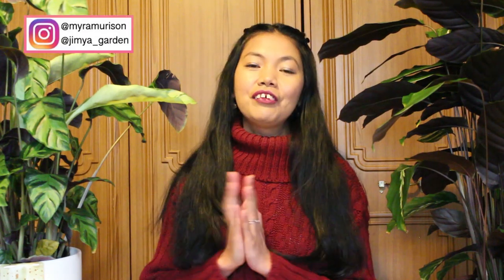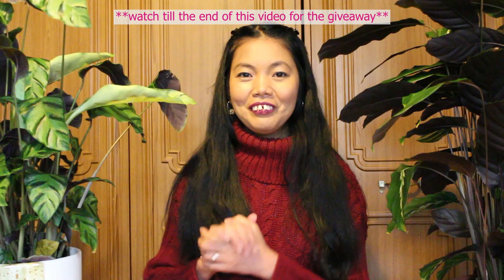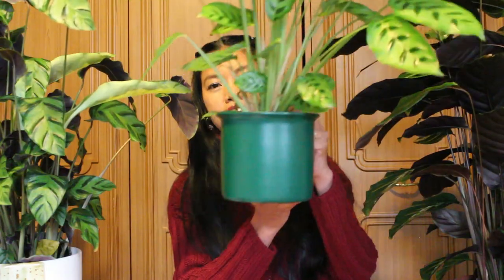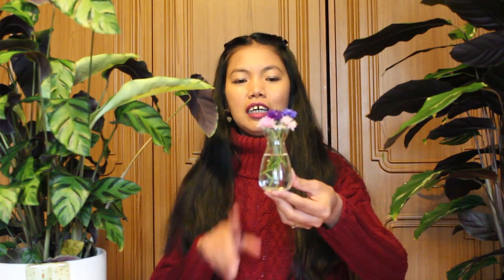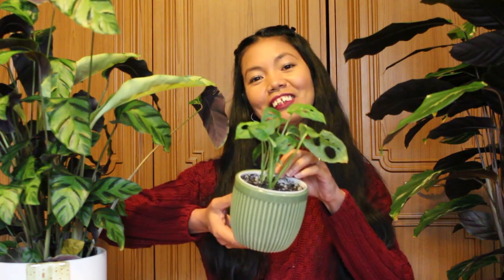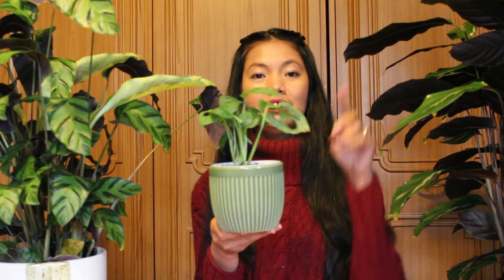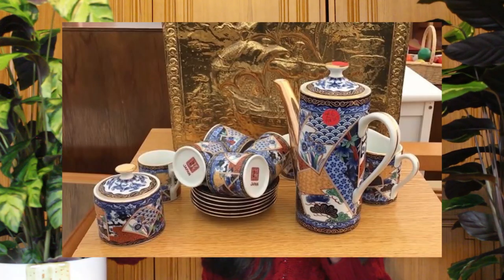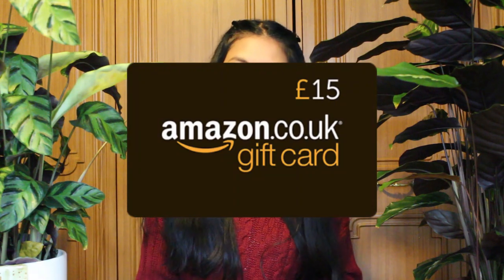THRIFT HAUL: PLANT POTS & VASE | Myra Murison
All my life, I have loved thrifting. I think it's fun, you can find some unique and useful things, plus it's cheaper. In this video I will show you all of my September thrift haul (Moray Waste Busters) mostly plant pots and vase. But I also included one non-plant related item, which is a tea set that I fell in love with as soon as I saw it and I think they are precious! So, I hope you like this type of video. I am slowly sharing with you Myra's lifestyle and I can't wait for you to get to know me even more!

For the giveaway, wait until the end of this video and follow the instructions on how to join the competition. It is a token of my appreciation for being part of my community. I really really appreciate you guys for keep tuning in on this channel and I can't thank you enough! So good luck! xo

PLANTS MENTIONED:
- Calathea Leopardina "Prayer Plant"
- Sansevieria Golden Hahnii "Snake Plant"
- Wildflowers
- Monstera Obliqua